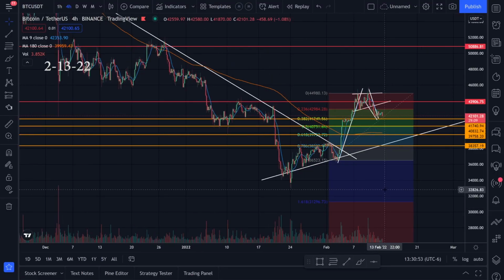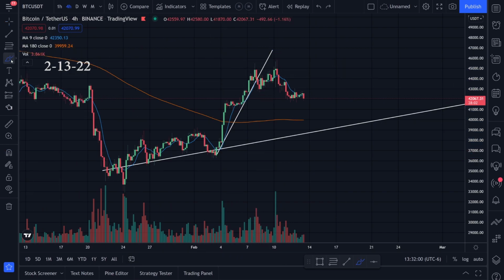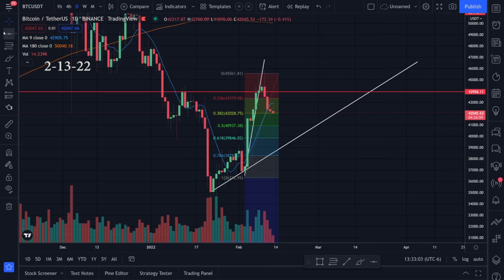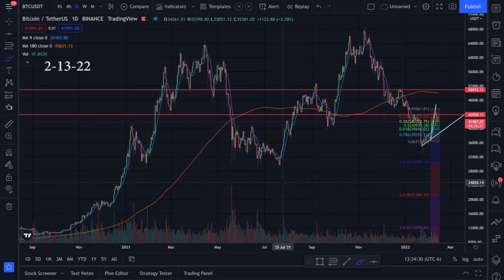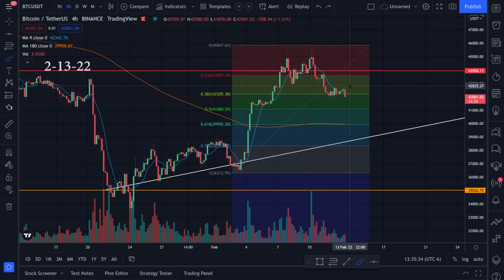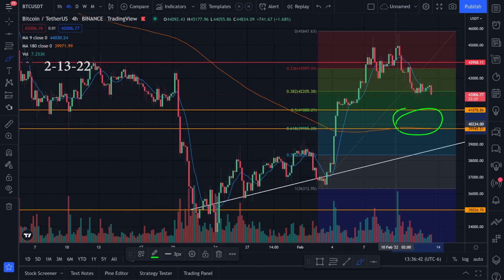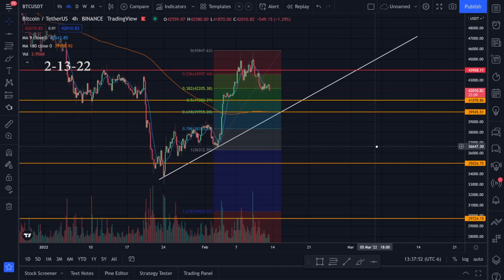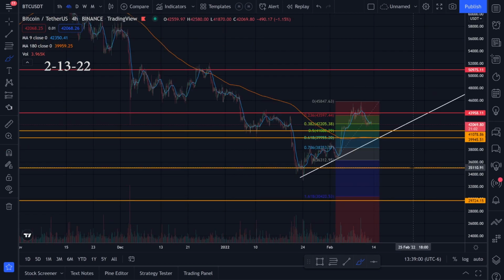Where Will Bitcoin Find Support Here Are My Limit Orders BTC Analysis Today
Bitcoin might be getting a retracement if so here are my limit orders